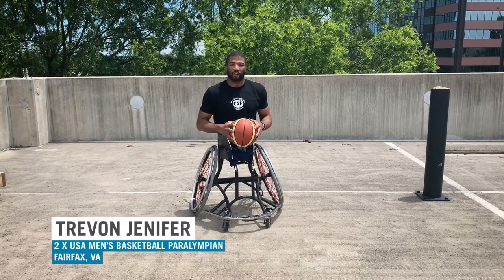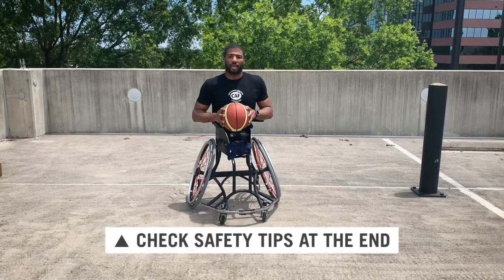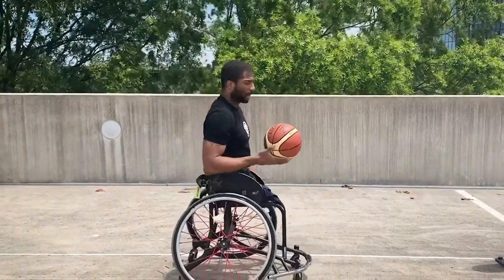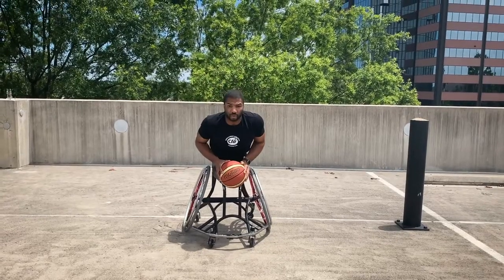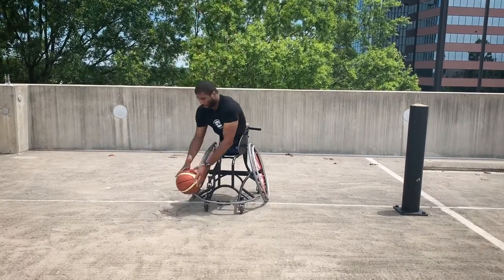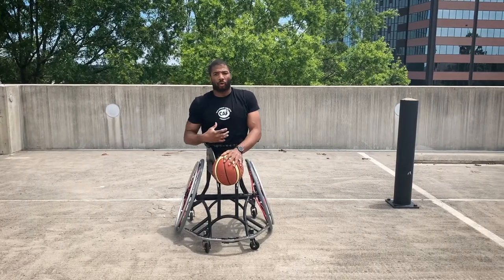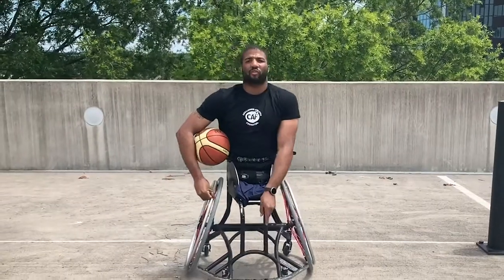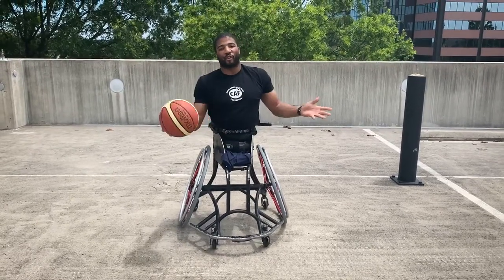CAF Training Zone | Basketball Skill Development: Ball Pick Ups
Practicing ball-pickups from your sports chair, everyday chair, or any seated position will help develop your overall core strength. By simulating picking the ball off the ground, you are engaging the muscles in your core and creating muscle memory that can carry in to game like situations.

Coach: Trevon Jenifer

Download the instructions for this video here: